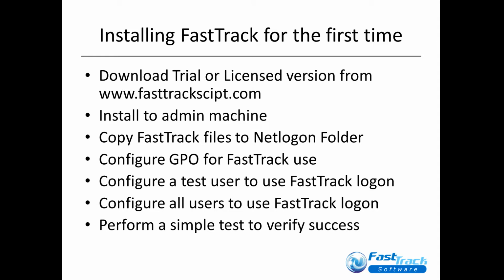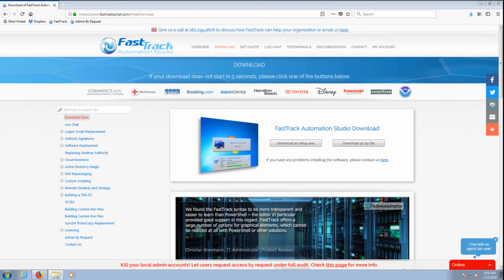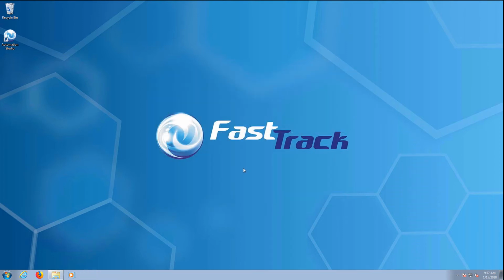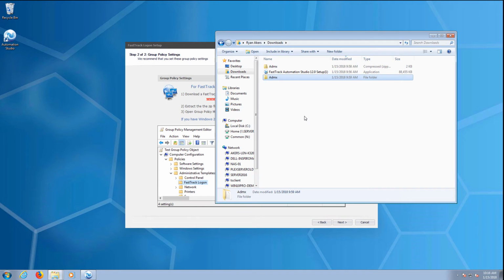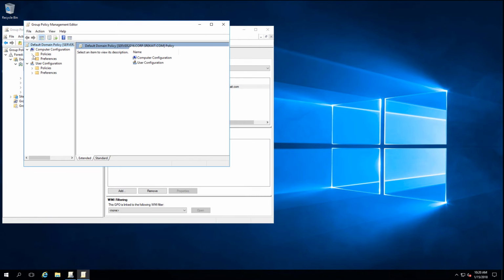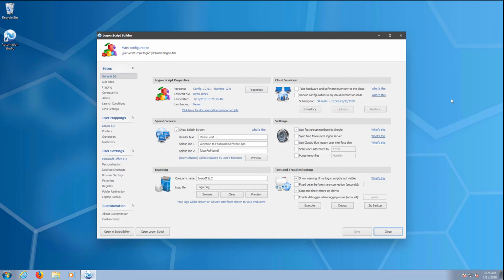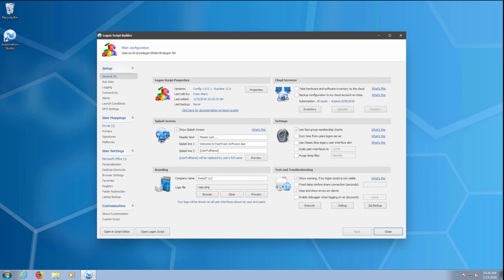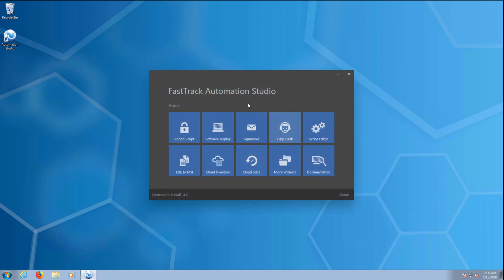FastTrack Automation Studio Quick Start Guide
Performing the initial steps to start using FastTrack Automation Studio for the logon process.